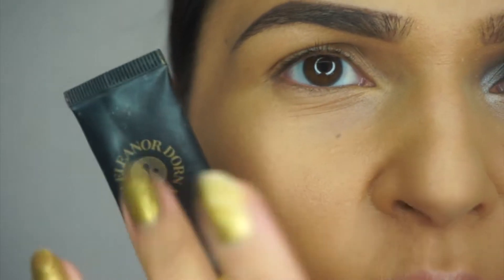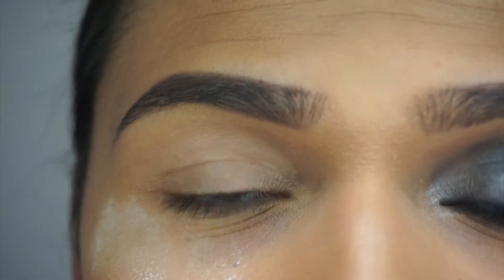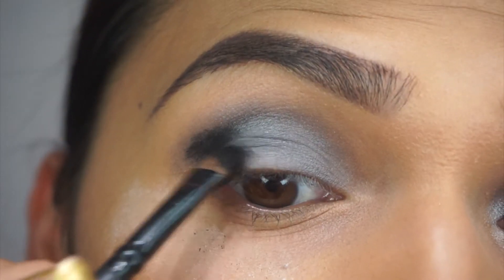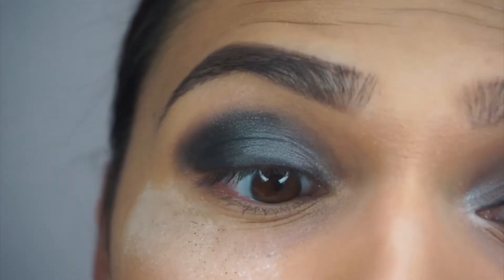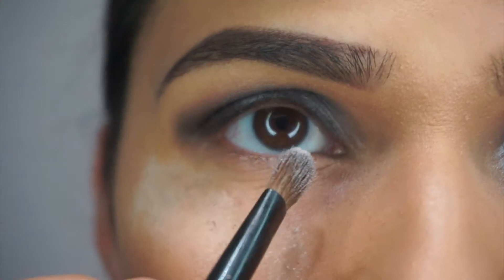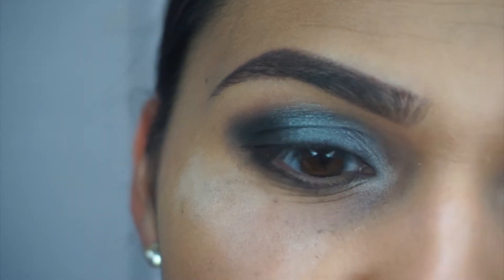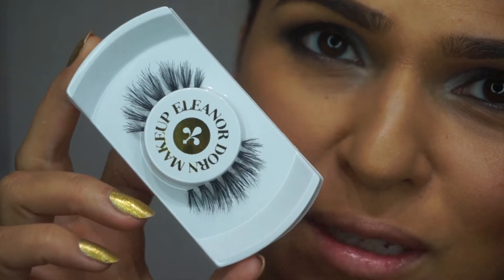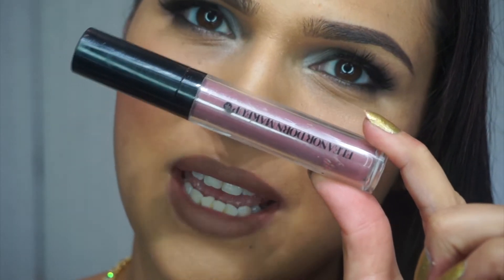HOW TO: Silver Smokey eye look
When it's time to get a bit more glam why not do the famous, sultry, sexy... Smokey eye!

I know it can be a bit daunting and even down right scary to use dark eye shadows, in particular black. So i've created this easy Silver Smokey eye tutorial to show you how you can use dark colours in confidence next time you are planning a night out.

Key Products used:

- Eleanor Dorn Makeup 'Silver Smoke' eyeshadow quad
- Eleanor Dorn Makeup Gel eye liner 'Noir'
- Eleanor Dorn Makeup 'Kimmy' Lashes
- Eleanor Dorn Makeup baked blush 'Petunia'
- Eleanor Dorn Makeup Matte Lips 'It Girl'

I'd love to hear from you - Let us know what you think of this video by commenting below, or tag a friend who you think who would love this video!